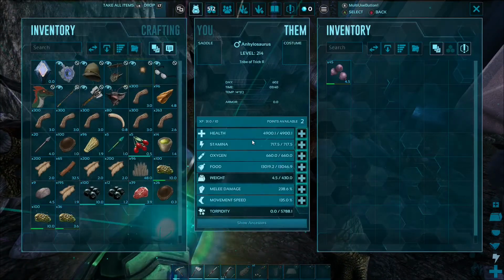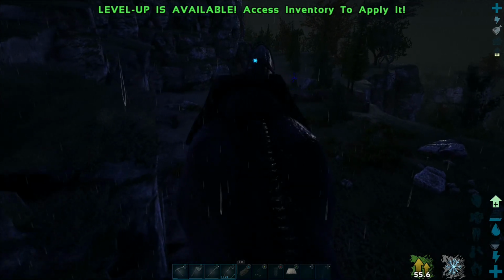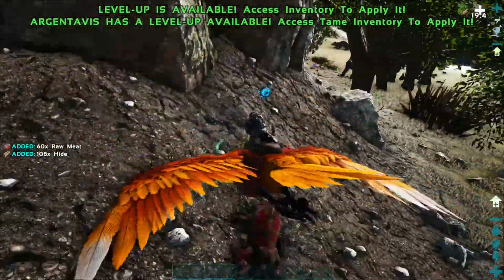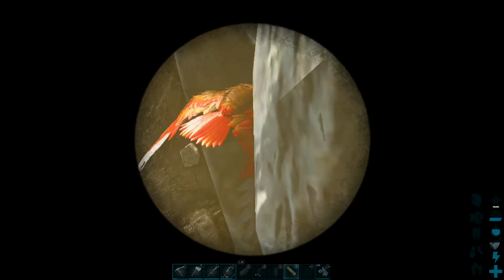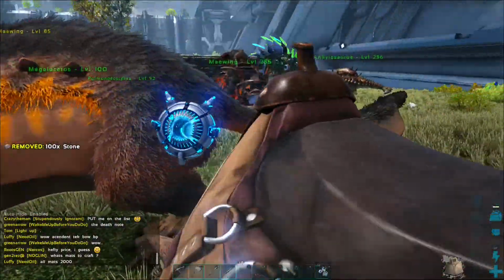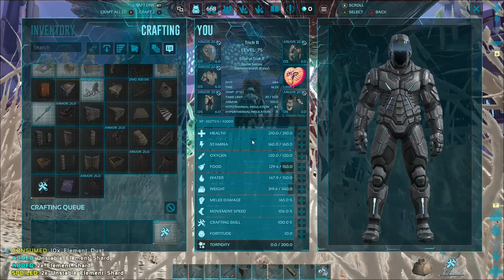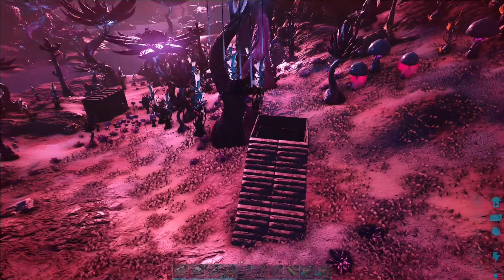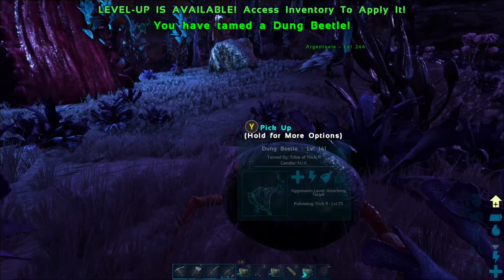ARK GENESIS PART 2 - EP 3 - THE MOST ANNOYING TAME - SHADOWMANE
Annoying tame of the year award goes to...